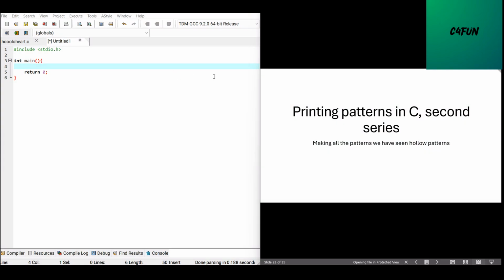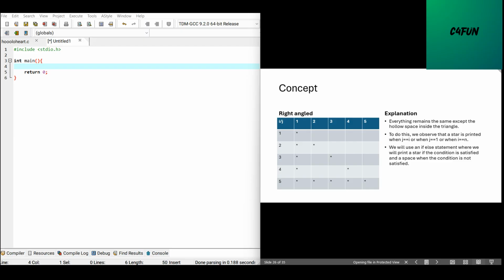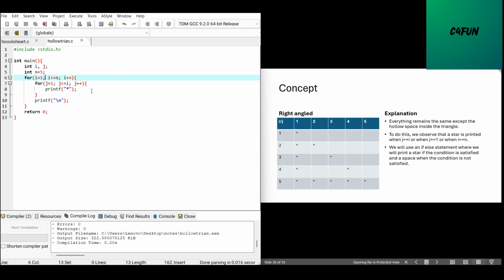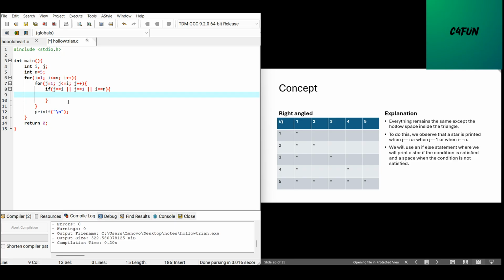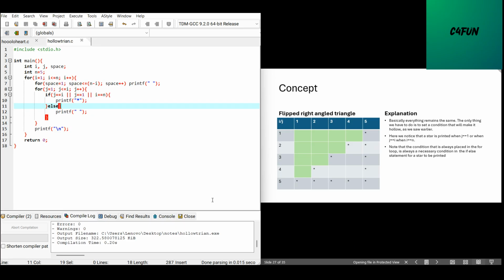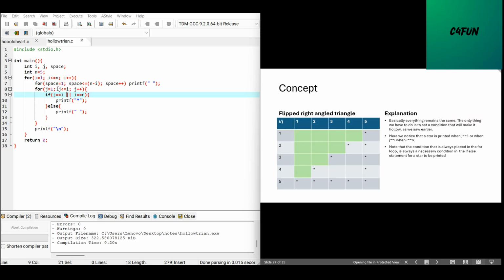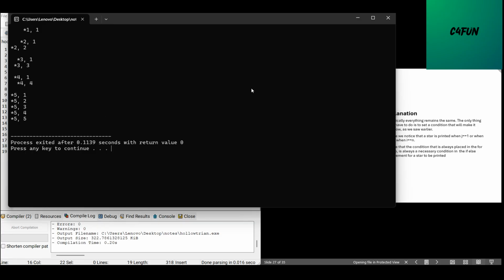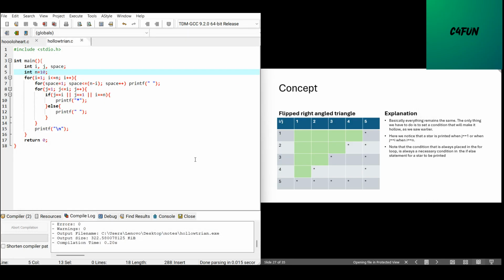Printing Shapes in C part 5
hello welcome back Funners, today we are getting to printing hollow patterns, using boolean logic. sit back relax and watch how boolean logic makes cool patterns, wait can you print holo patterns with c Code yes. its a C for fun pattern printing challenge. Easy C patterns tricks with AND or NOT. GCE advanced and ordinary level syllabus.